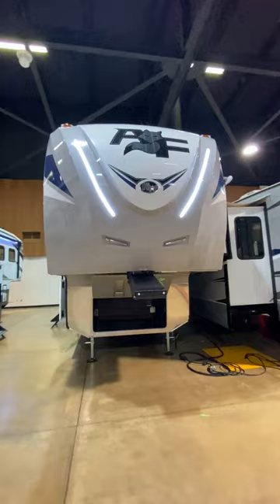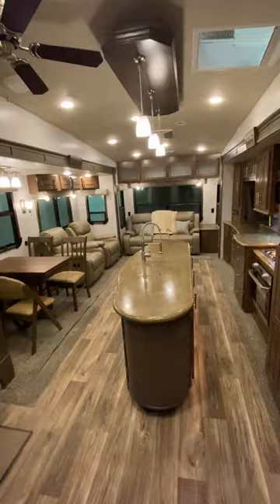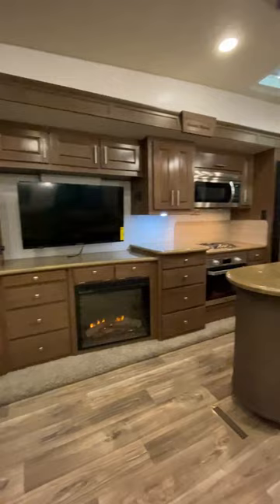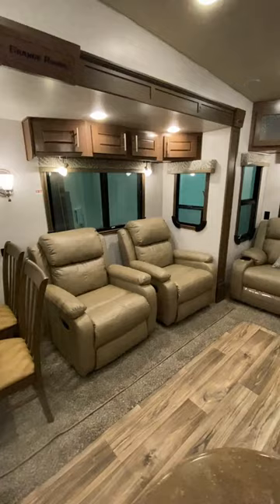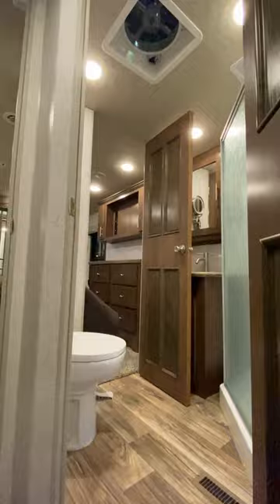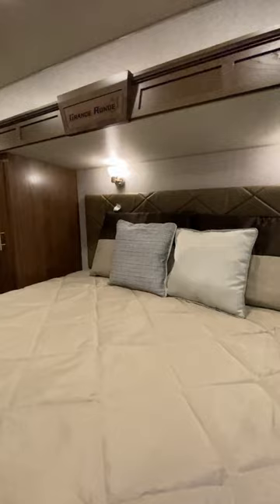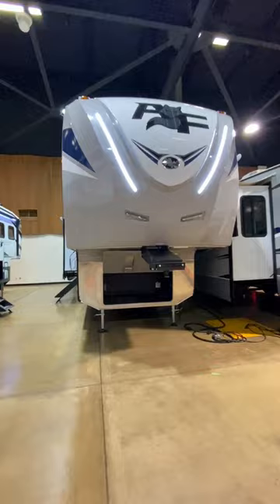Their Most Spacious RV! 35-5Z